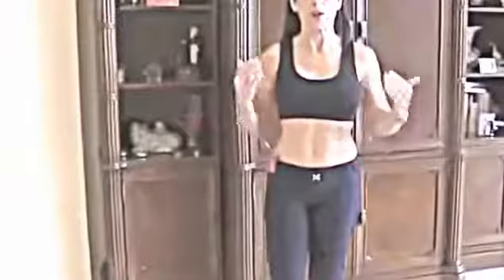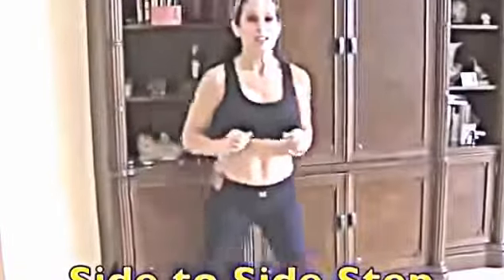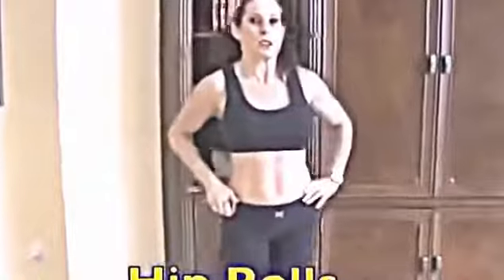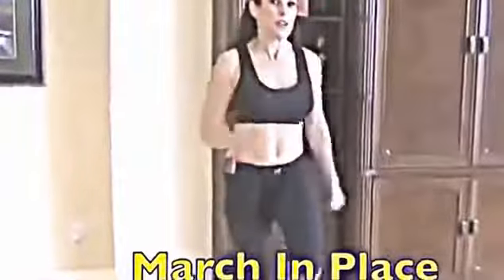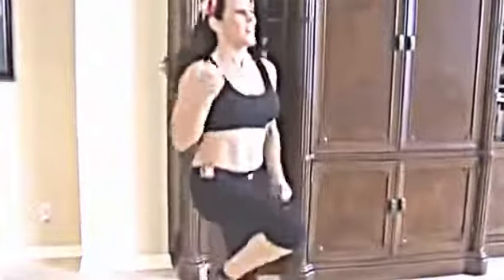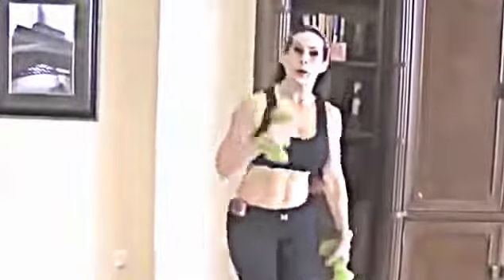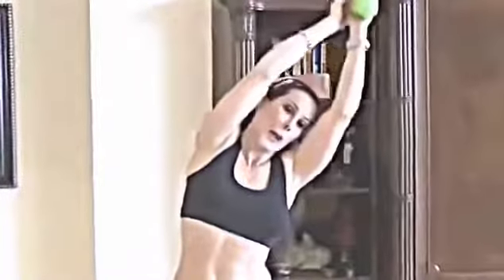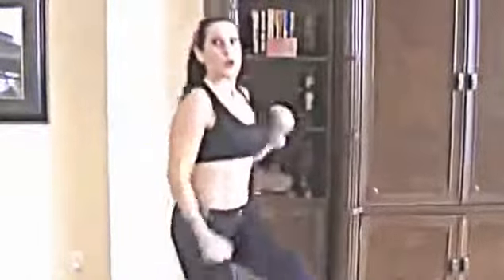Best Crossfit Workout for that SEXY Body Beginner Crossfit Workout YouTube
KILLER FAT BURN Workout Challenge Day 1 is the first of 7 free videos walking you through an easy to follow High Intensity Interval Training schedule for one week. In this workout, Lisa pushes you to the brink in this combination of killer fat burning exercises. Workout Motivation.

Fitness - 10 Minute ab workout with Laura London Fitness
Dirty Dancing Fitness Workout
Fitness Professional Monica Brant Bathing Suit Photo Shoots
Female Fitness Motivation - Success is a Journey
Fitness - Sexy Torture Workout
Cameraman Fitness Ball FAIL News Blooper
Cyanide & Happiness - Fitness Buff
Victoria's Secret Model Workout: 10-Minute Fat-Blasting Circuit
Jillian Michaels: Banish Fat Boost Metabolism Complete Workout
Calisthenics fitness from the streets Czech rep.
Fitness - Boot Camp Workout 1: Burpee's Exercise
AEROBIC Music - Fitness Workouts and Dance Vol.01
Salsaton - salsa/reggaeton FITNESS routine
Advanced exercise to lose weight
Power Girl Fitness - 20 Minute TOTAL BODY Fitness Workout for Girls
300 Spartan Workout Routine To Help You Get Six Pack Abs
5 Minute Tone Body, Abs Workout, Fitness Training w/ Tammy
Working Out with Dwayne "The Rock" Johnson
Amazing BUTT Workout: How to get a Sexy Booty!
ZUMBA - Rabiosa - by Arubazumba Fitness.m4v
Fitness - Fast Death Workout
Fitness - Sexy Abs Workout Routine
GTA 5 Online Funny Moments - Bumper Cars, Slide Glitch, Fitness Class, Titan Flying V, Quack!
Zumba Fitness! Zumba Dance! Zumba Exercise! Zumba Music Video promotional video, Zumba-Mania

5 Min Tone Abs Workout 2, Fitness Training w/ Tammy
ANTI FITNESS CLUB - MENNYORSZÁG (OFFICIAL MUSIC VIDEO)
Fitness - Tight Butt Workout FTW!
18 year old IFBB bikini fitness athlete Lone Norås
FITNESS Trainer!
SIX PACK ABS : GET AMAZING ABDOMINALS NOW!
Aesthetic Bodybuilding & Fitness Motivation (with Alon Gabbay)
Los Angeles Zumba® Flashmob Choreography
Cristiano Ronaldo as a Fitness Model - Brock Aksoy
New Year New You - Guide to basic Zumba® Fitness steps
Fitness - Suicide Sweat Workout
Workout Music - AEROBIC fitness Dance Workouts

Daily Workout Videos, Workout Motivation.
Fitness - 600 Rep Sexier Body Workout
Basic Steps - Zumba® Fitness Siracusa
Fitness Master Class - Zumba avec Jessica Mellet
Standing Abs Exercises - 10 Minute Standing Abs Workout to Lose Belly Fat
The World's Fastest Workout Video!!!
5 Min Tone Butt Workout 2, Fitness Training w/ Tammy
O anúncio que esta a comover o Mundo
Fitness - Sweet Booty Punishment Workout
5 Minute Tone Body Legs Workout, Fitness Training w/ Tammy
Quick Sweat Cardio Workout to Lose Weight & Burn Belly Fat Fast
Horse Riding Fitness Ace Power! ? ?
Reggae Dancehall workout by Keaira LaShae
Fun Dance Fitness Workout Part 1 - Rio de Janeiro, Brazil - Samba Funk Axe Merengue Reggaeton Salsa